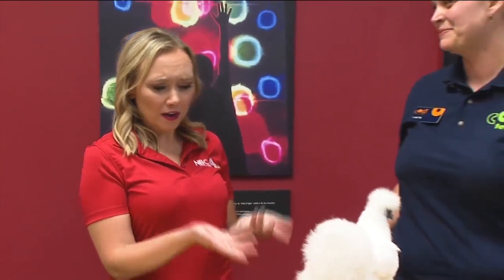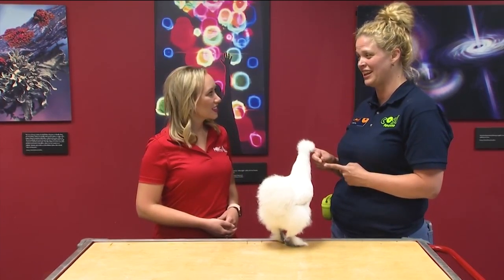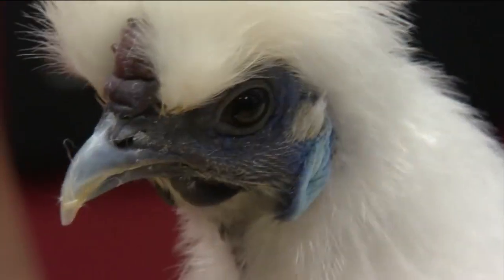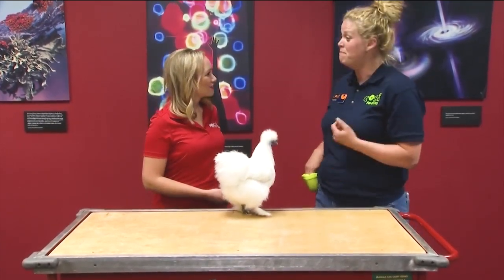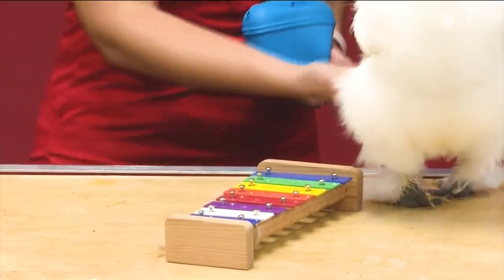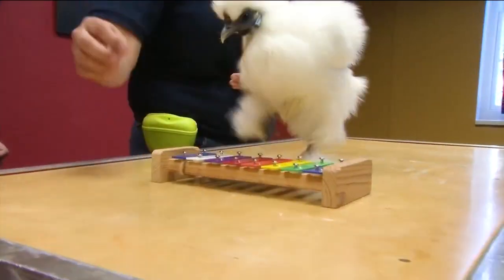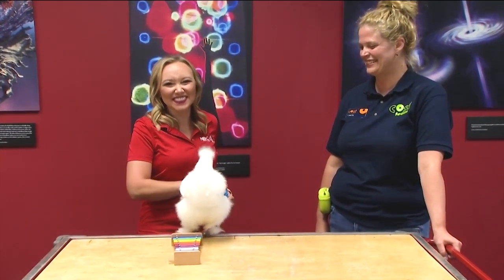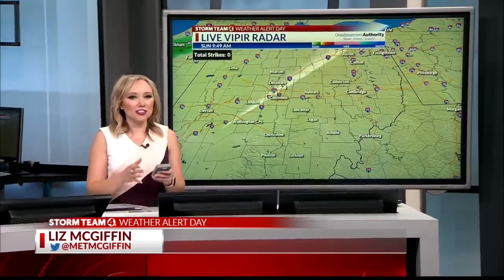Connecting with COSI: Farm Days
Storm Team 4’s meteorologist Liz McGiffin met up with Laurie Miller,  senior manager of Living Collections at COSI to talk about Farm Days.
Laurie brought out Spike, a Silkie chicken, to talk about how chickens are closely related to dinosaurs and show how chickens can be trained by positive reinforcement, like giving them treats for the desired behavior.